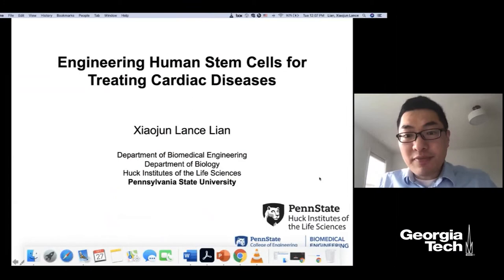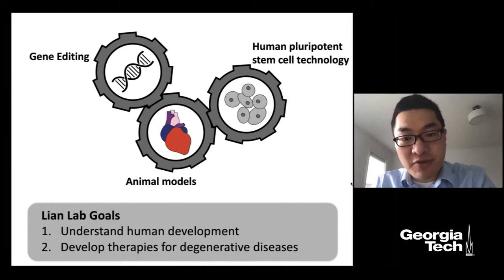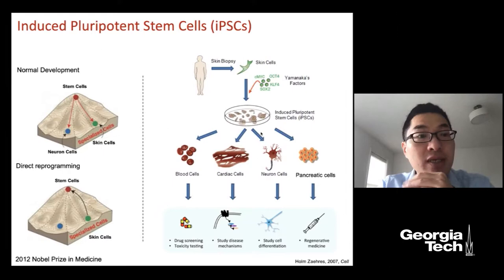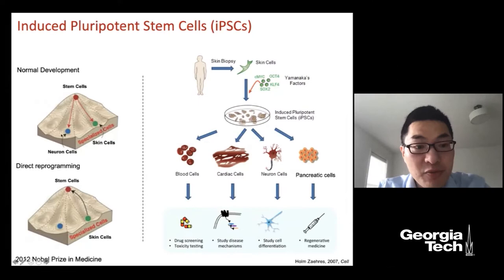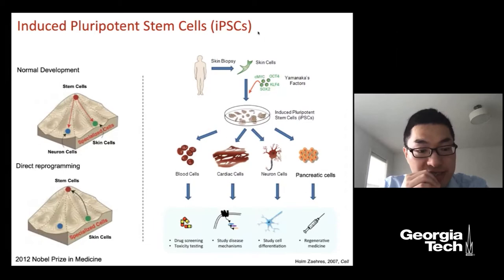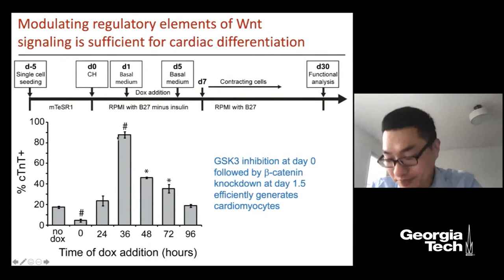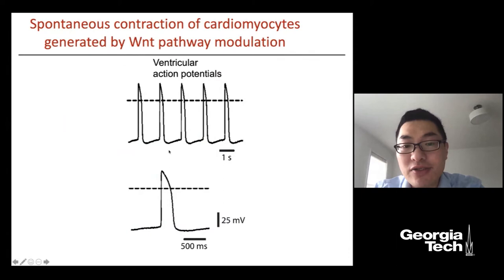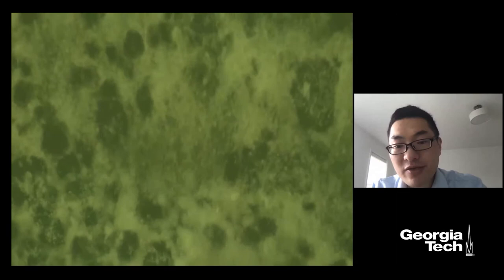Engineering Human Stem Cells for Treating Cardiac Diseases - Xiaojun Lance Lian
Nano@Tech Virtual: Engineering Human Stem Cells for Treating Cardiac Diseases
Xiaojun Lance Lian, Assistant Professor | Departments of Biomedical Engineering & Biology, The Pennsylvania State University and Penn State Cancer Institute | Huck Institutes, Center for Molecular Immunology and Infectious Disease

12:00pm - 1:00pm

Abstract: Human pluripotent stem cells (hPSCs) offer the potential to generate large numbers of functional cardiomyocytes from clonal and patient-specific cell sources. Here we show that temporal modulation of Wnt signaling is both essential and sufficient for efficient cardiac induction in hPSCs under defined, growth factor-free conditions. shRNA knockdown of β-catenin during the initial stage of hPSC differentiation fully blocked cardiomyocyte specification, whereas glycogen synthase kinase 3 inhibition at this point enhanced cardiomyocyte generation. Furthermore, sequential treatment of hPSCs with glycogen synthase kinase 3 inhibitors followed by inducible expression of β-catenin shRNA or chemical inhibitors of Wnt signaling produced a high yield of virtually (up to 98%) pure functional human cardiomyocytes from multiple hPSC lines. The robust ability to generate functional cardiomyocytes under defined, growth factor-free conditions solely by genetic or chemically mediated manipulation of a single developmental pathway should facilitate scalable production of cardiac cells suitable for research and regenerative applications.

Bio: Dr. Lance Lian received his PhD in Chemical engineering from University of Wisconsin-Madison in 2012. During his PhD, Dr. Lian's “Cardiomyocyte Differentiation from Human Pluripotent Stem Cells” paper was awarded the best biomedical paper in PNAS and the Cozzarelli Prize of the National Academy of Sciences in 2012. Dr. Lian did his postdoc training at Harvard University and Karolinska Institute for stem cell research. After joining Penn State in 2015, Dr. Lian developed the world’s first pancreatic cell differentiation method from stem cells for treating diabetes with only small molecules, which makes this production much more cost-effective and efficient.

Hosted by: Graduates In Nanotechnology (GIN) Research Group at Georgia Tech